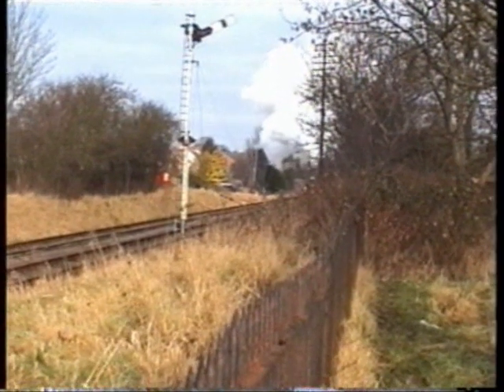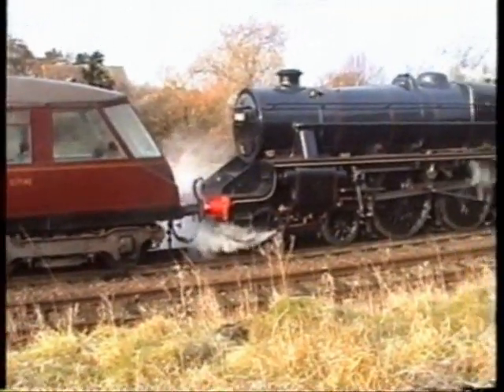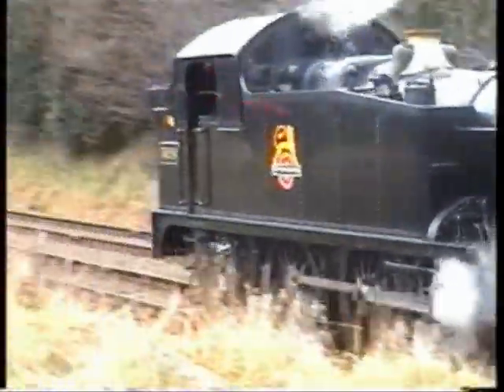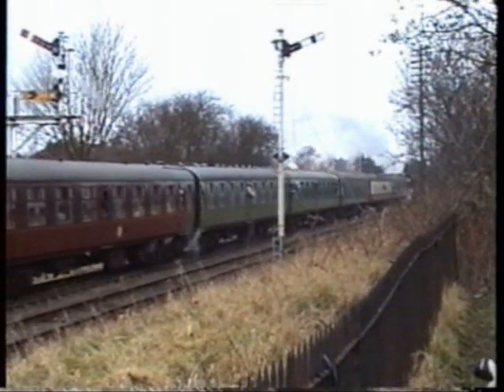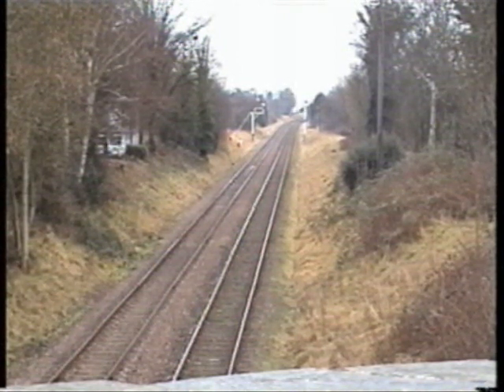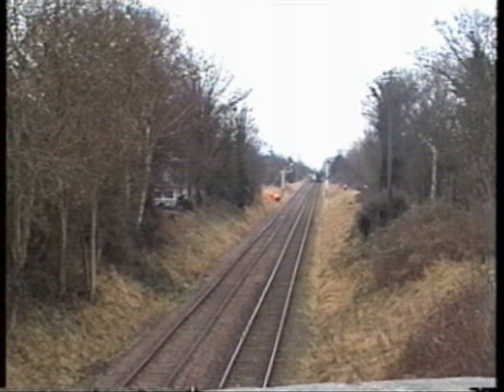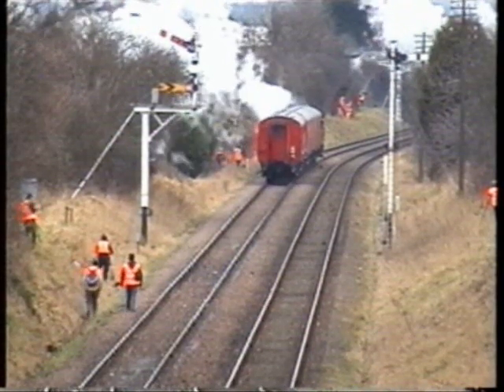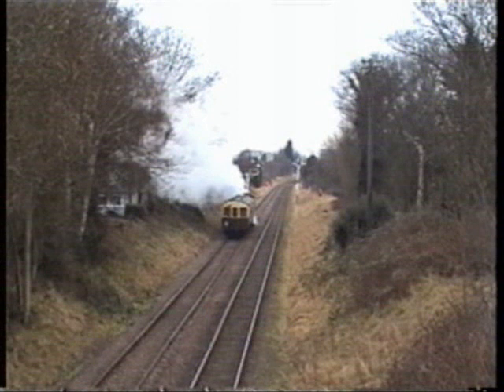GREAT CENTRAL RAILWAY WINTER GALA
This film was accidentally removed ,when i deleted over fifty films last year.  .